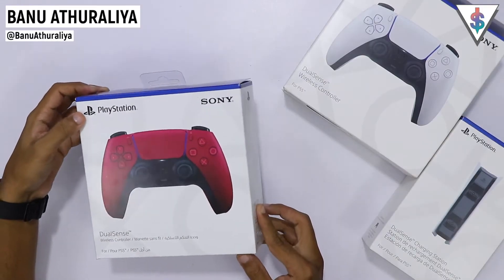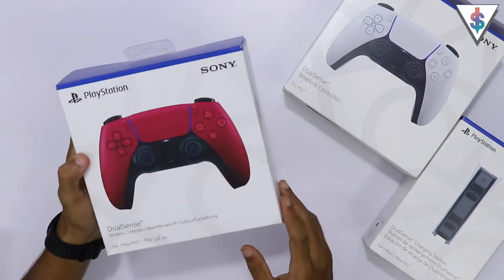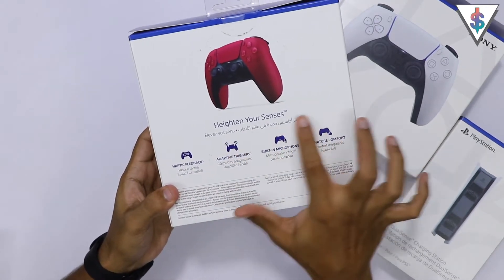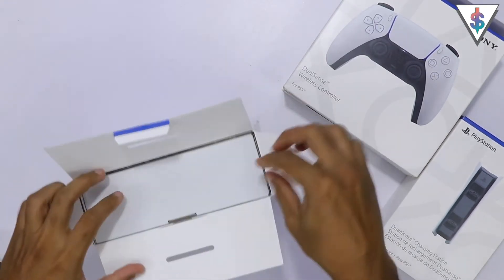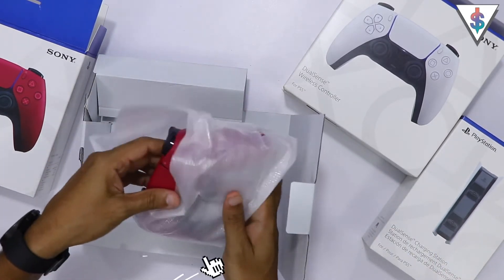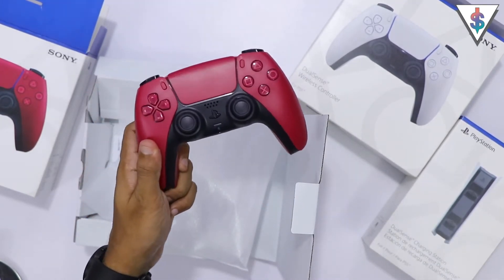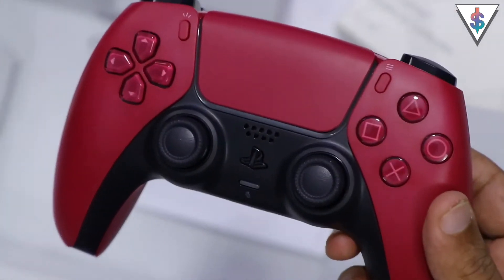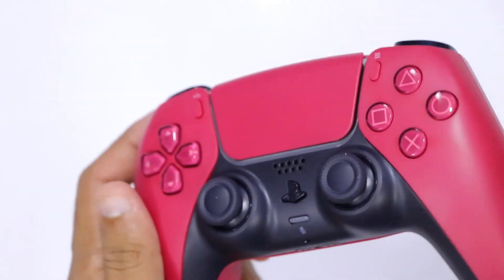Cosmic Red PS5 Controller in Sri Lanka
This is the all new Cosmic Red PS5 Controller

⬇ Send Fan Mail or products to review ⬇

Andro Dollar,
No.3,
Station Road,
Egodauyana,
Moratuwa,
10400,
Sri Lanka